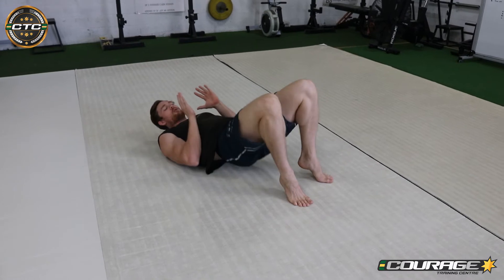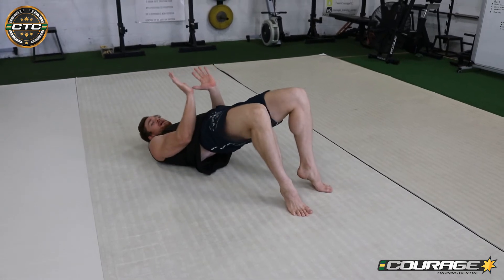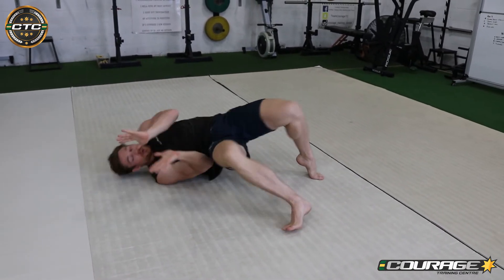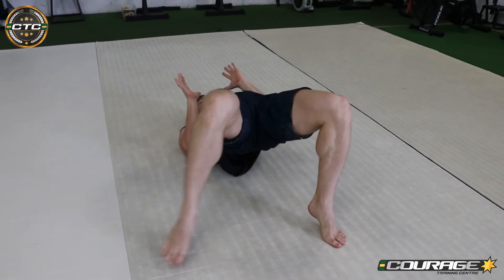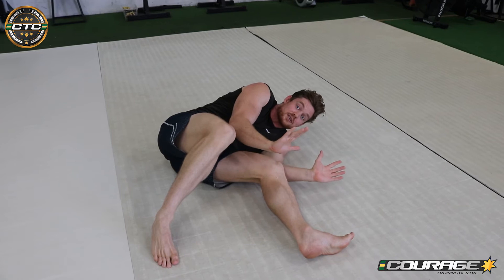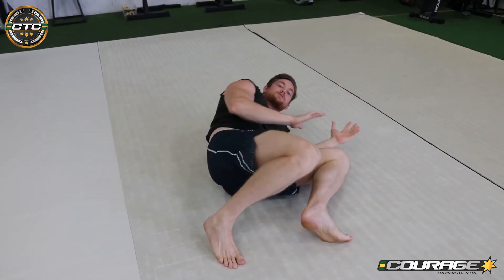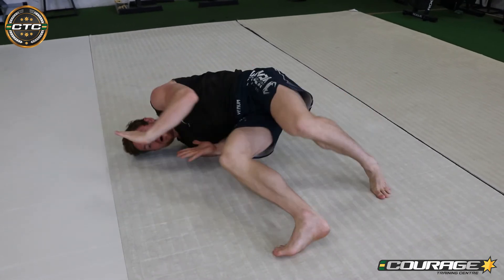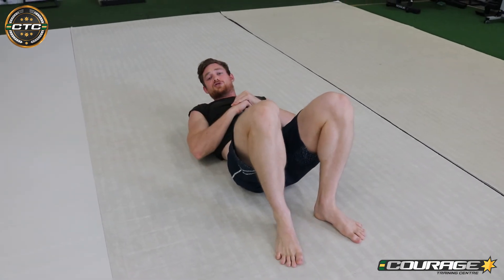Bridge To Hip Escape.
Here is a great exercise specifically designed for grappling.